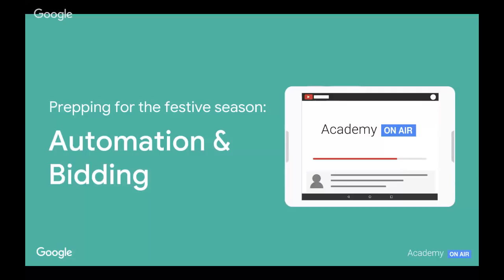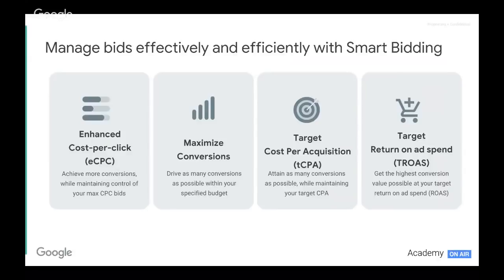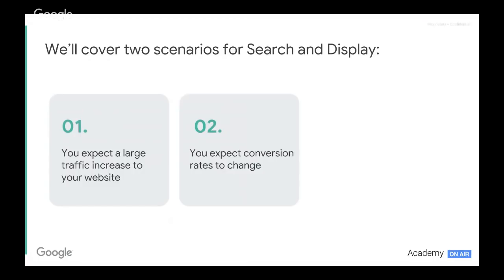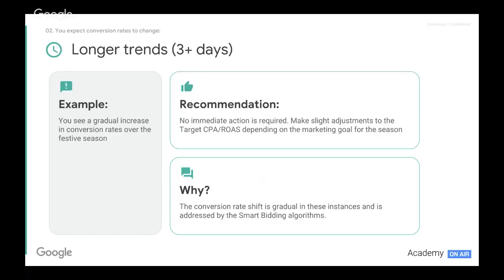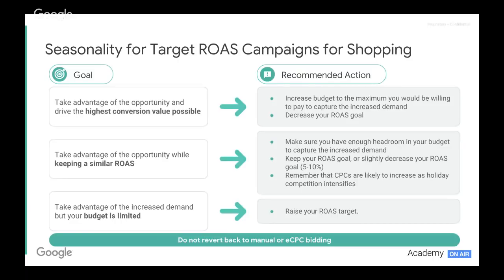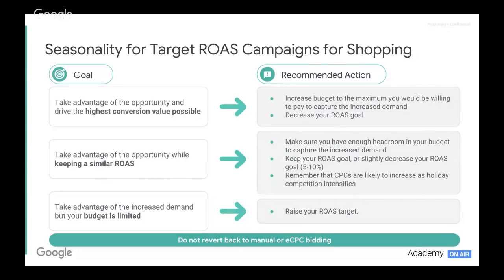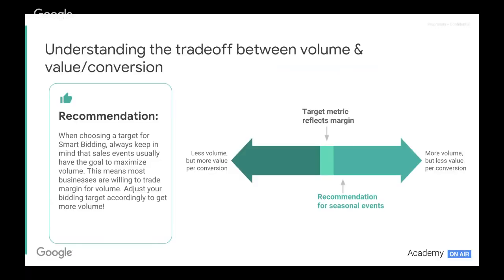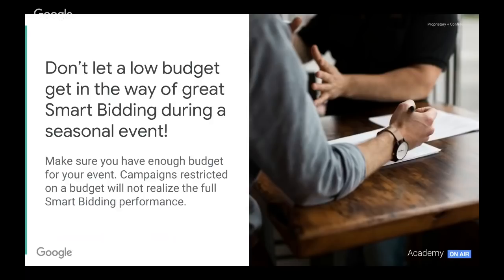AUNZ Academy on Air: Prepping for the Holidays - Automation (15.11.18)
This is the second in a series of four episodes designed to help you make the most of the upcoming holiday season. In this episode we’ll bring you through Automation and Bidding, and how you can use them to streamline your campaigns and maximise performance during the most important time of the retail year.